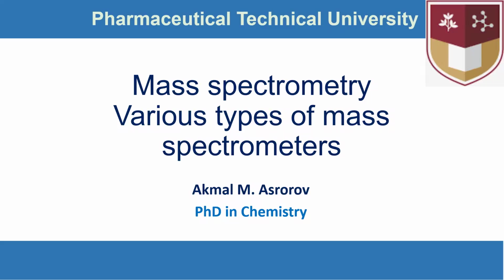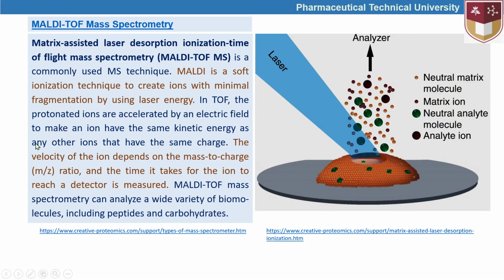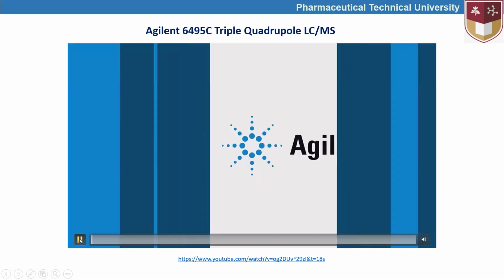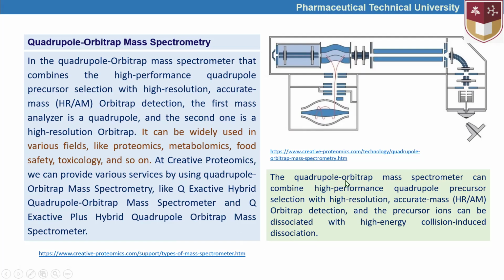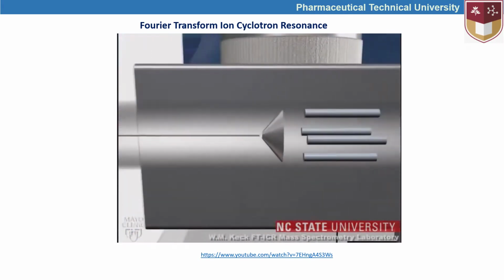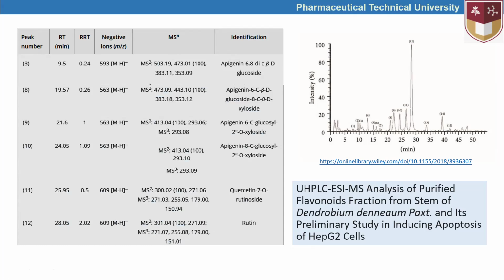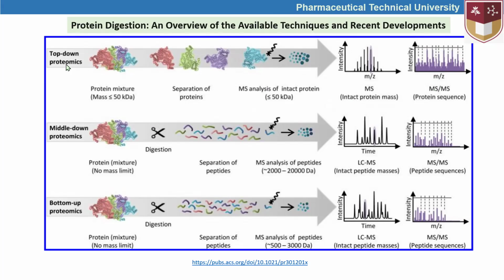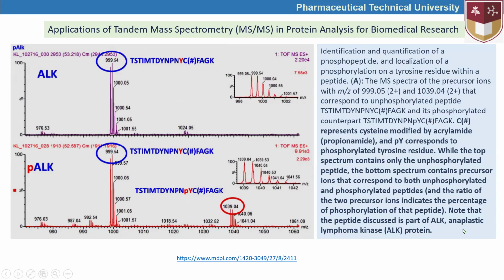Mass spectrometry. 3 Various types of mass spectrometers